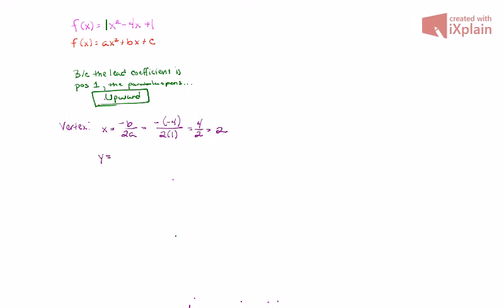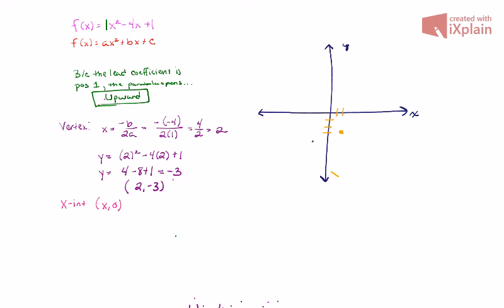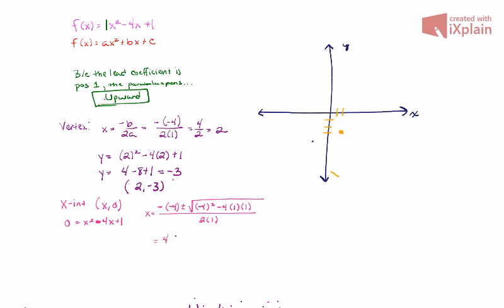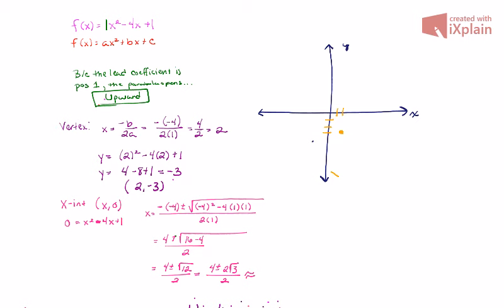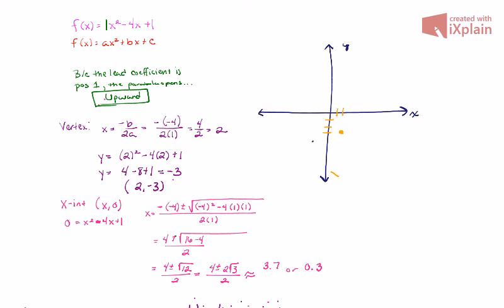MAT150 Section 3 2, #49